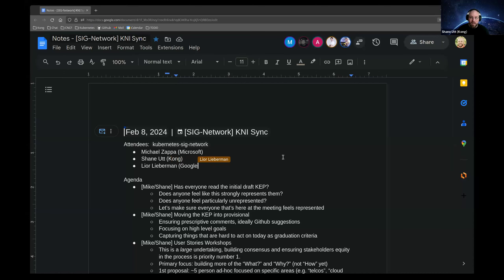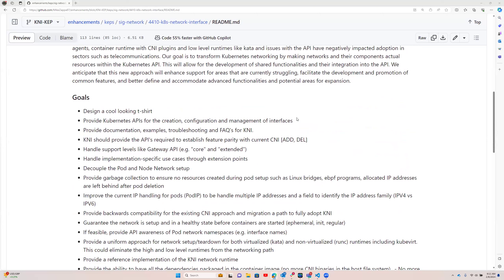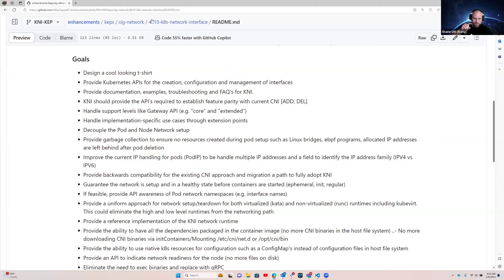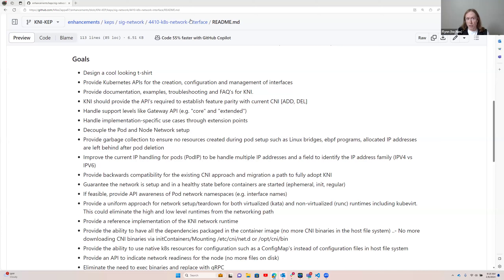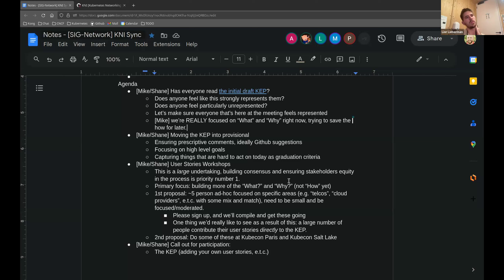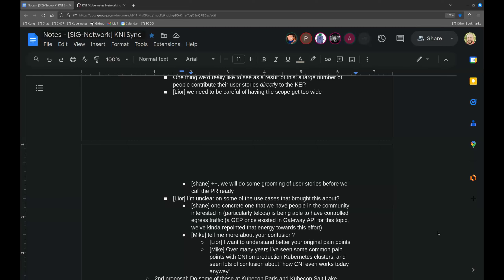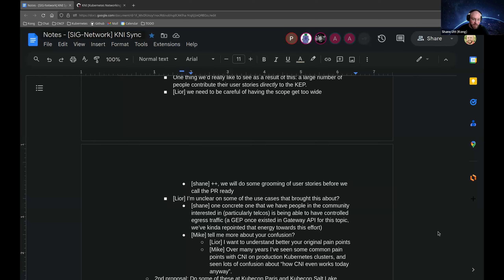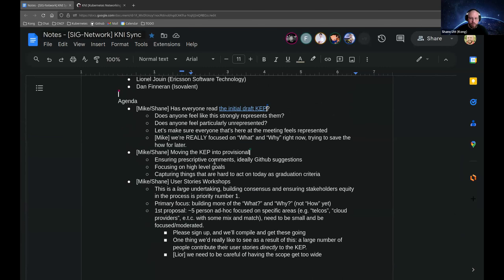[SIG-Network] KNI Sync for 20240208